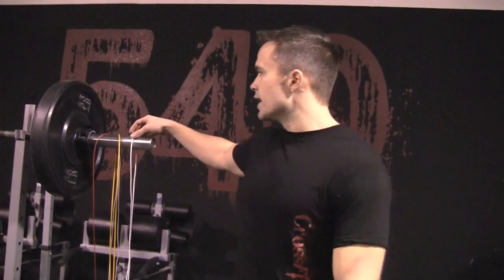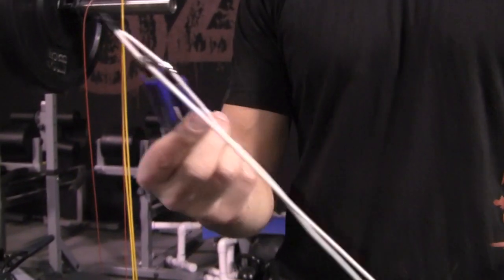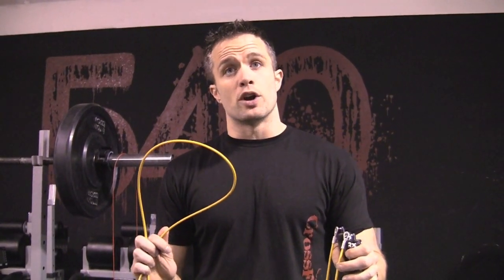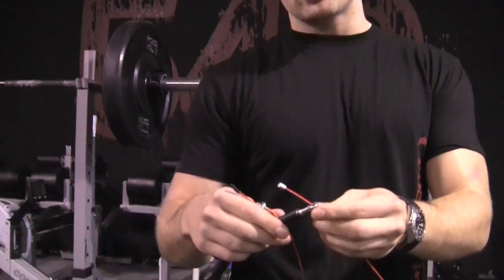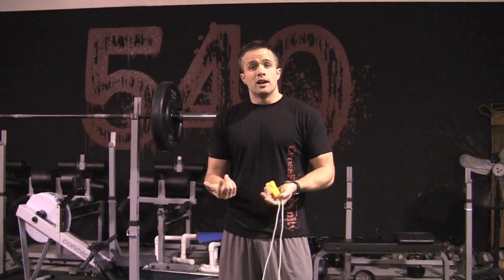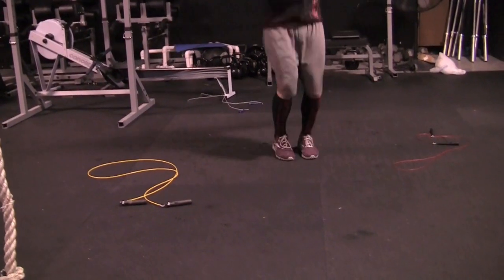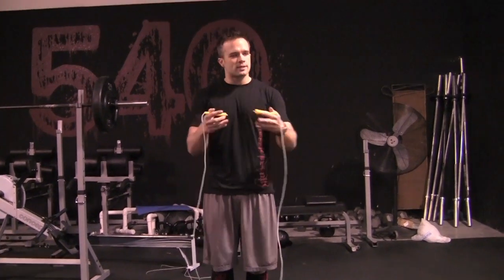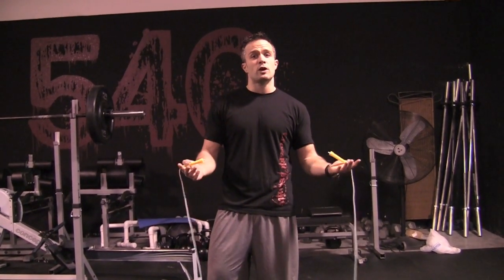Crossfit 540: Picking a Rope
Trevor explains the different ropes available and how to size one for yourself.